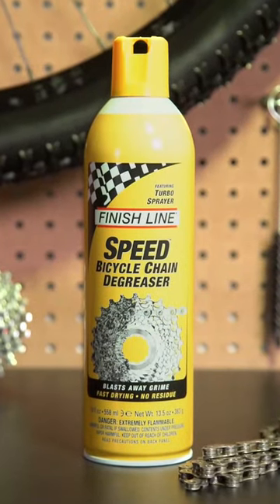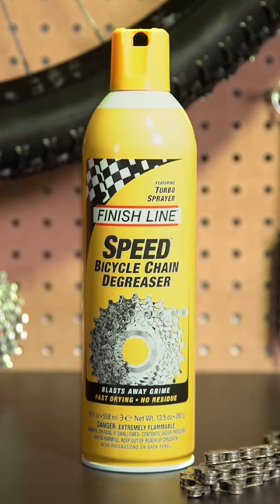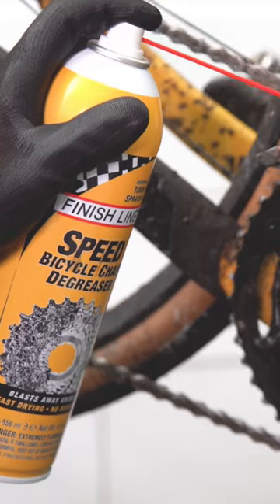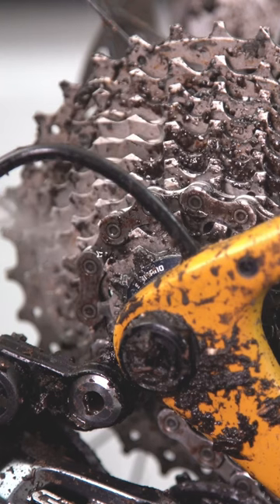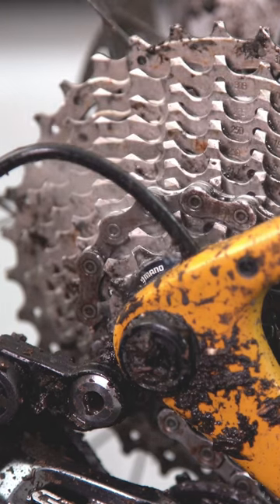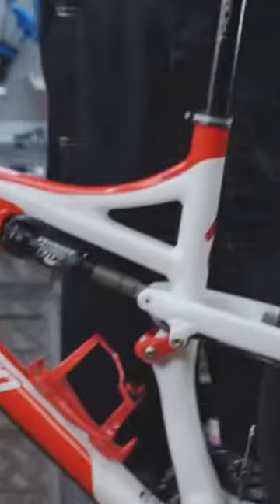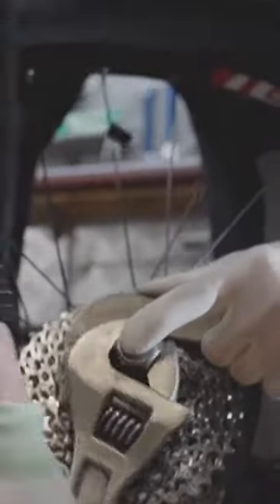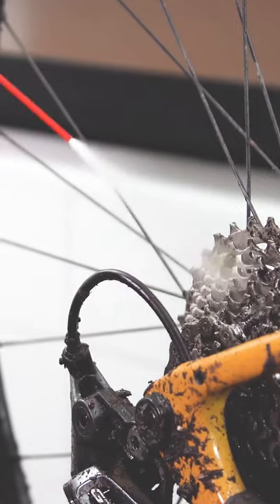Fastest Way To Degrease Your Bicycle | Finish Line - Speed Degreaser